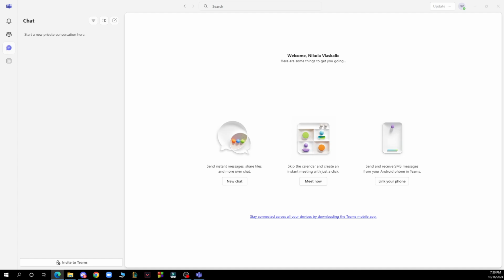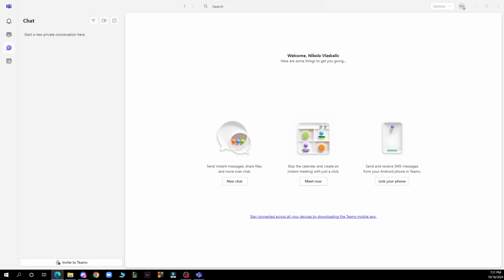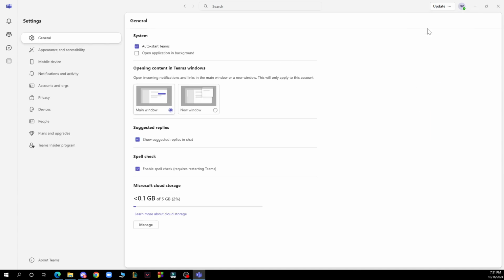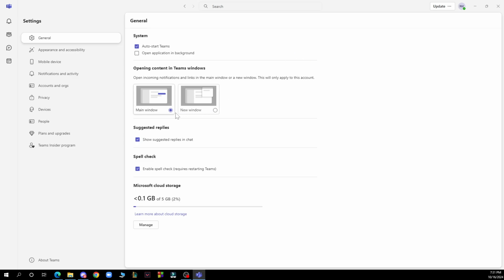How to Change your Time Zone in Microsoft Teams (Quick Tutorial)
In this video I will show you How to Change your Time Zone in Microsoft Teams. It would be good if you watch the video until the end so that you don't miss important steps.